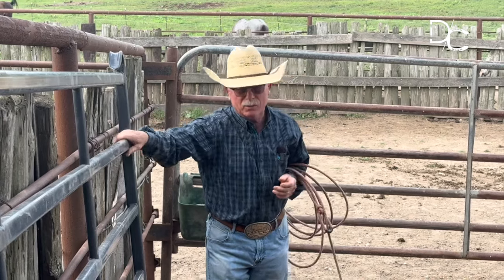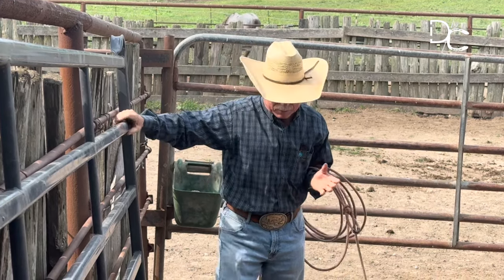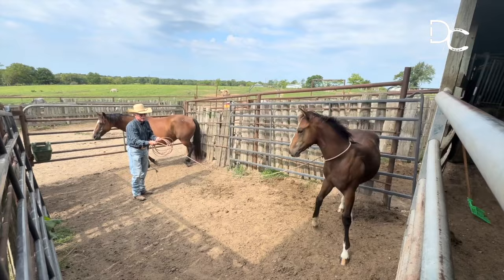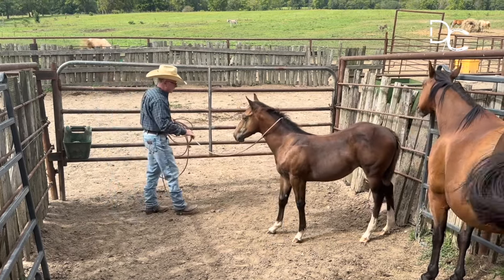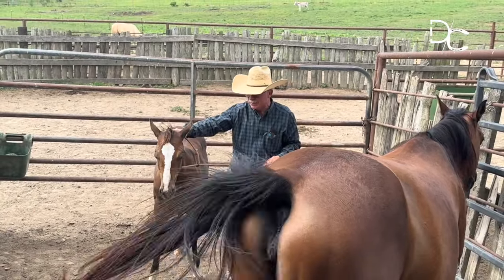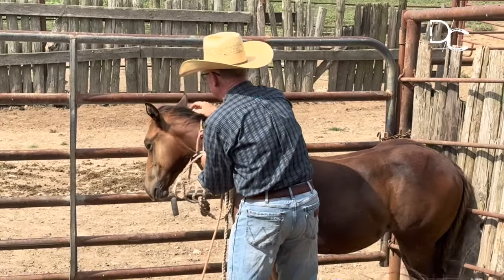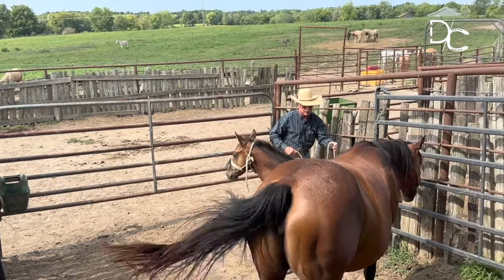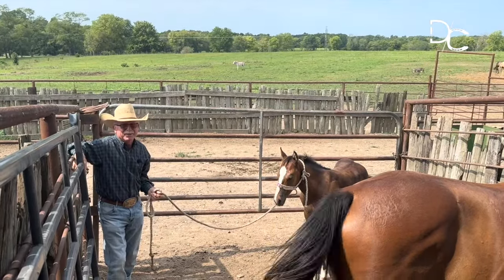D/C Catching and Haltering a Foal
Clear Mental Picture - Catch this foal to get the halter on with the least amount of disturbance, AND to get the thoughts in the foals mind down to his feet.

This allows me to lead and direct him in a way he starts to easily understand.
Because I do not force the issue, the foal will search for the path of least resistance.
When he realizes there will be a release somewhere he won’t spend his time fighting to get away.
This builds a foundation from the start that carries over to every aspect of the foal's life.

Want to trim or shoe your own horses feet, or become a farrier / trimmer as your profession?

✅ Can't make it to a course with us... then join our Online Course at 🔻

🚗 ✈️   I travel nationally and internationally for Horse Training Clinics.
👉 Being a Better Horseman always makes a Better Horse and a Better Partnership!
✅ To bring your horse in for TRAINING, register for my COURSES & PRIVATE COACHING (Online/On-site), CLINICS, FARRIER SERVICES, and STUD SERVICES, go to: